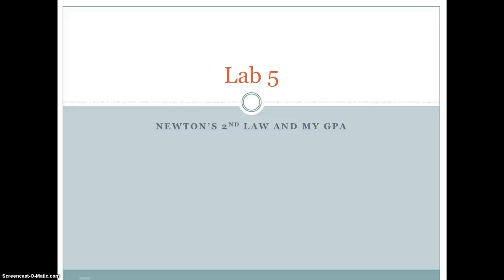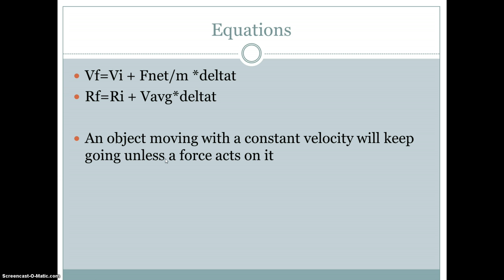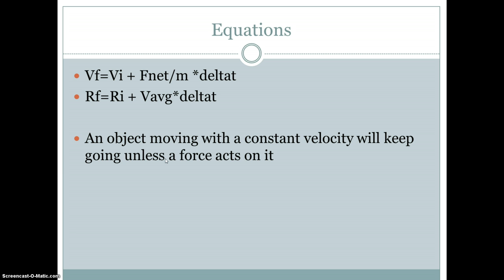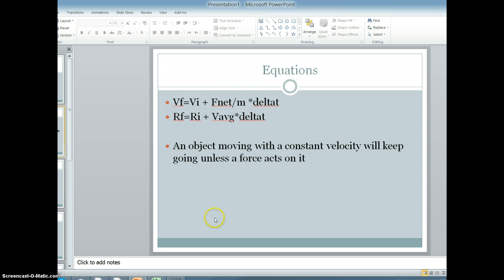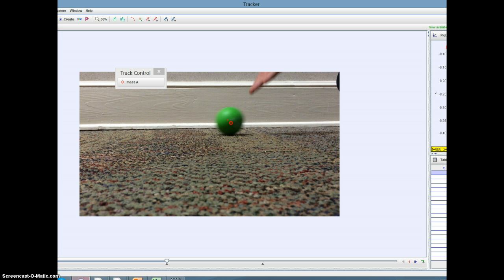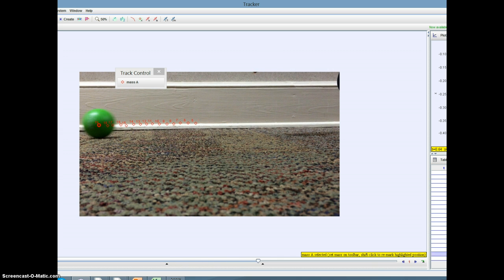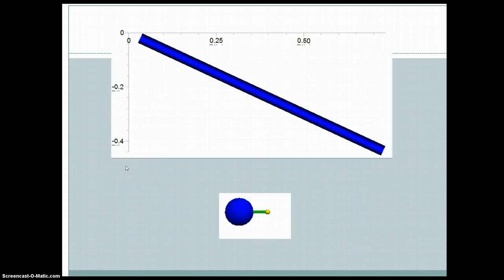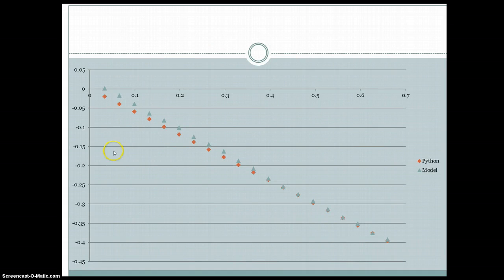Lab 5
s